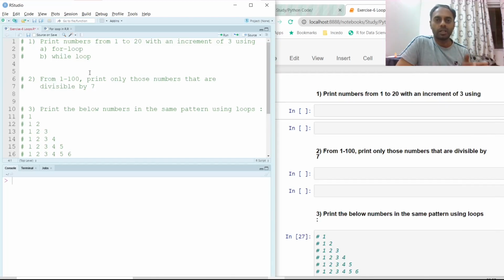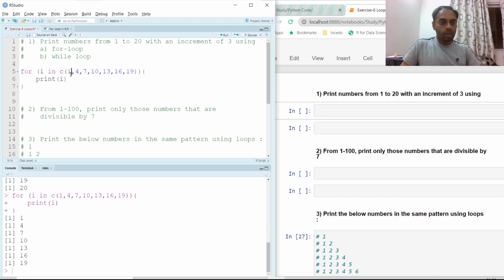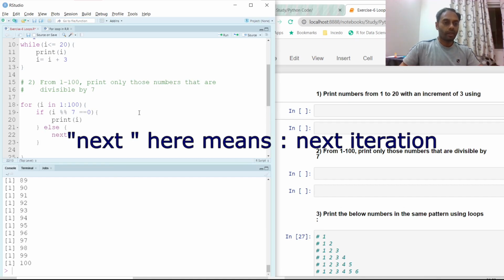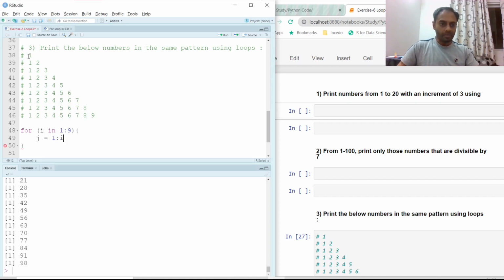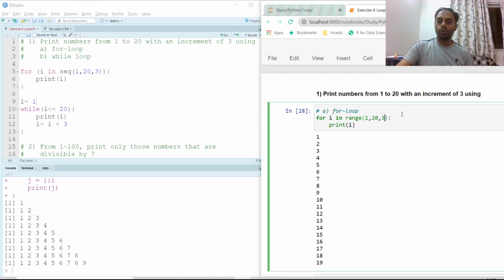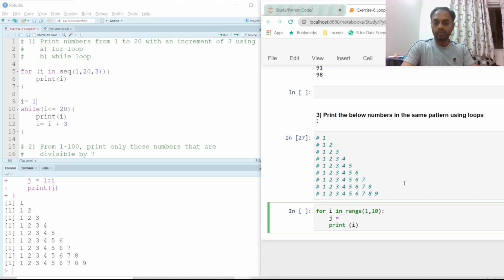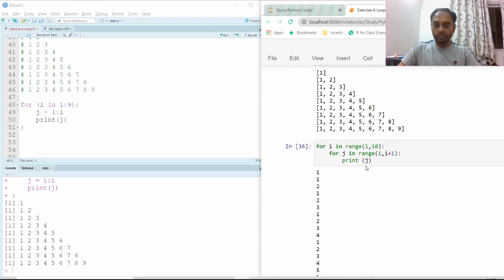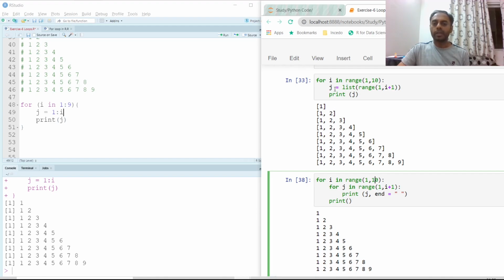Exercise - 6. Loops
In this tutorial, we will be solving some exercises on loops - for loop and while loop.

This tutorial is also part of the playlist "Coding Challenge" which tests your coding skills in R and Python: